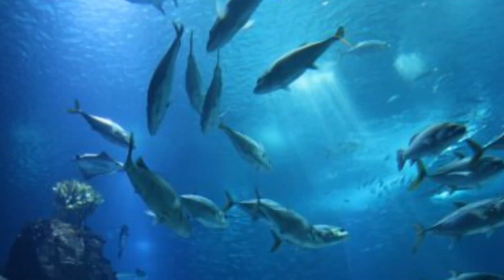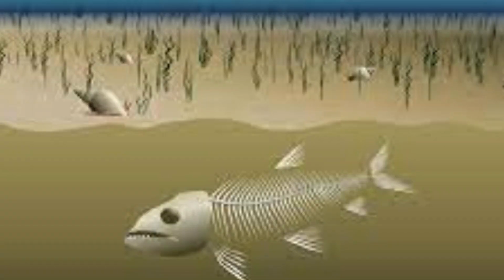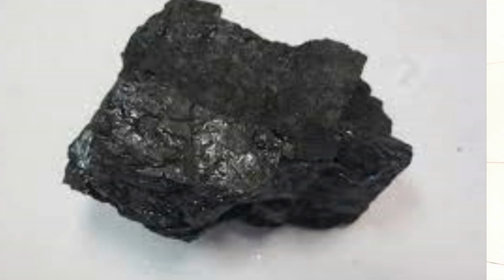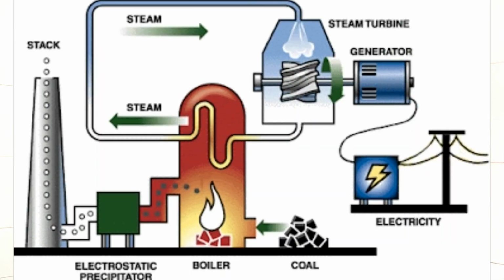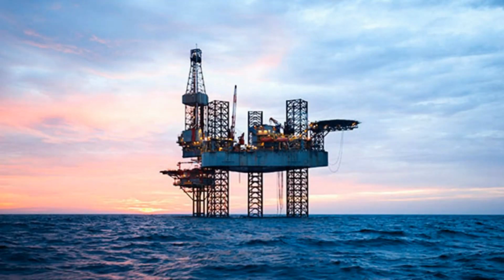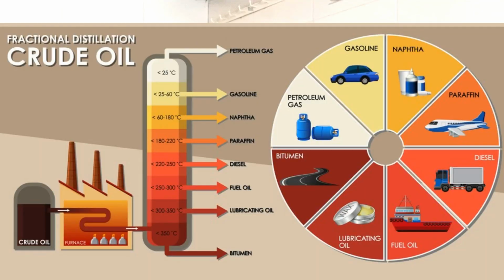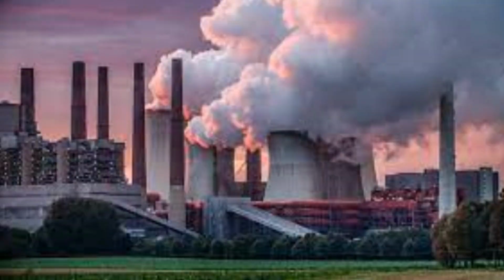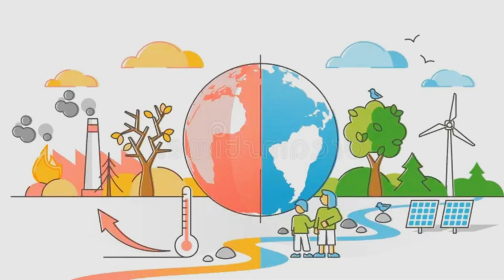Will fossil fuels last forever ? SCIENCE COLLECTOR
Fossil fuel is a term used to describe a group of energy sources that were formed from ancient plants and animals that lived millions of years ago. Fossil fuels include coal, oil, and natural gas. They are called fossil fuels because they are derived from fossils, the preserved remains or impressions of living organisms.

Fossil fuels are the main source of energy for most of the world’s electricity, transportation, heating, and industrial activities. They are also used to make products such as plastics, fertilizers, and medicines. However, fossil fuels have many disadvantages, such as:

They are non-renewable, meaning they cannot be replenished once they are used up.
They emit greenhouse gases, such as carbon dioxide and methane, when they are burned, which contribute to global warming and climate change.
They cause air pollution, such as smog and acid rain, which harm human health and the environment.
They are unevenly distributed around the world, which leads to geopolitical conflicts and price fluctuations.
Therefore, many people are looking for alternative sources of energy that are cleaner, cheaper, and more sustainable than fossil fuels. Some examples of these alternatives are solar, wind, hydro, geothermal, and biomass energy. These are also known as renewable energy sources because they can be replenished by natural processes.

The short answer is no, fossil fuels will not last forever. Fossil fuels are by nature finite and won’t be around forever. They are formed from the remains of ancient plants and animals that were buried under high pressure and temperature over millions of years. The rate at which we are using them is much faster than the rate at which they are replenished.

According to some estimates, if we keep burning fossil fuels at our current rate, we will run out of oil in about 50 years, natural gas in about 53 years, and coal in about 114 years. However, these estimates are based on the known reserves of fossil fuels, which may change as new discoveries are made or new technologies are developed. Moreover, the demand for energy may also change over time, depending on factors such as population growth, economic development, and environmental policies.

Some experts suggest that we have already reached or passed the peak of fossil fuel production, meaning that the supply of fossil fuels will decline from now on, while the cost and environmental impact of extracting them will increase. This may create a range of social, economic, and political challenges, as well as opportunities for transitioning to cleaner and more sustainable sources of energy.

Therefore, it is important to plan ahead and invest in renewable energy sources such as wind, solar, hydro, geothermal, and biomass, which can provide abundant and low-carbon energy for the future. Renewable energy sources are also more resilient and less vulnerable to geopolitical conflicts and price fluctuations than fossil fuels. By shifting to renewable energy, we can not only ensure our energy security, but also protect our environment and health from the harmful effects of fossil fuel combustion.